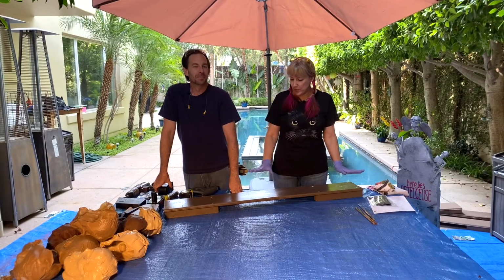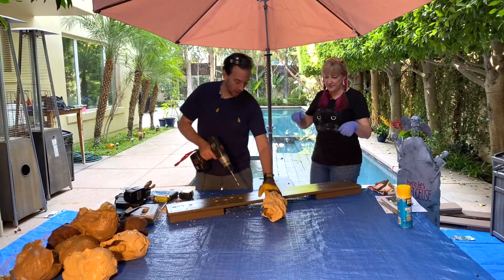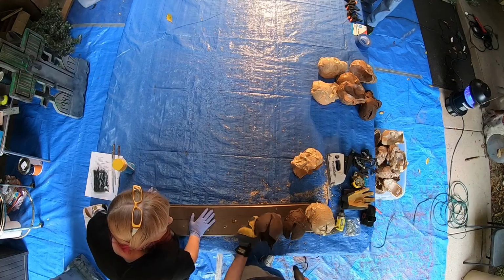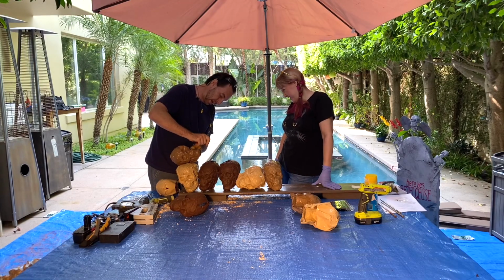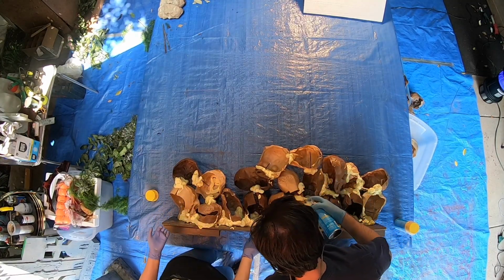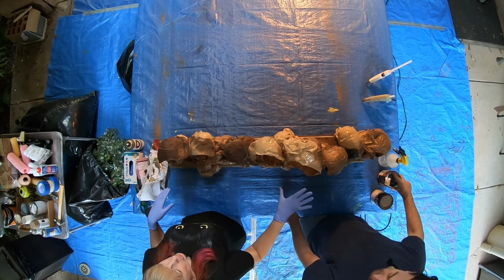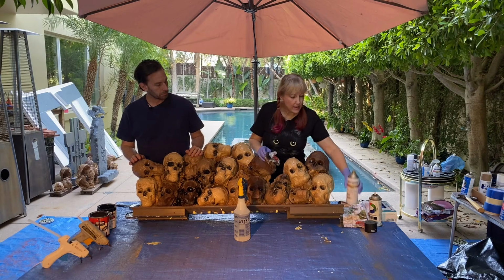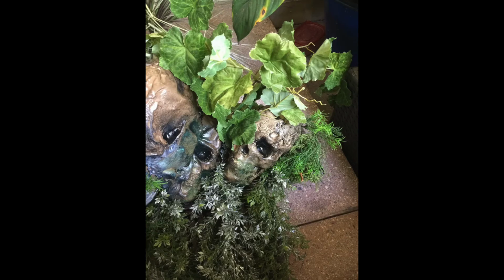DIY Skull Walls inspired by Beetlejuice & Cursed on Netflix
Mausoleum Catacombs style skull walls with added tombstones. Skulls made of milk jugs and tombstones made of Styrofoam inspired by the Beetlejuice graveyard and the Netflix series "Cursed". Great for Halloween, set design or anywhere a crypt style scene is needed. Cheap and easy construction and step by step guide from assembly to painting to added features and completion.

Product Links:
Great Stuff Insulating Foam
Weldbond All Purpose Glue
Paint Brush Set
Smaller Paint Brush Set
Zip Ties for Securing
Moss (if you have access to a dollar tree they have it much cheaper)
Spray Paint (colors used are nutmeg, white, black, moss green)

Here is the skull I used for the milk jug skulls used on this project